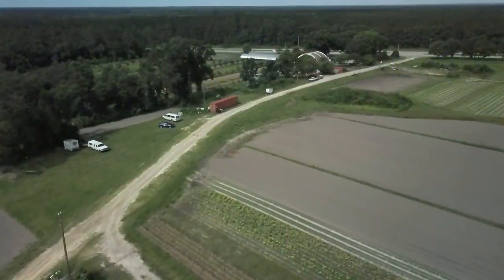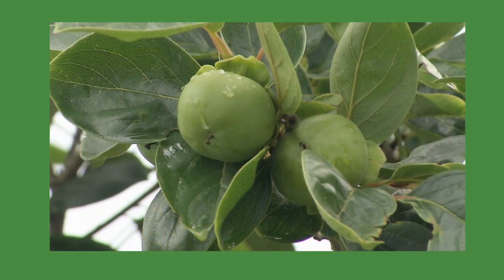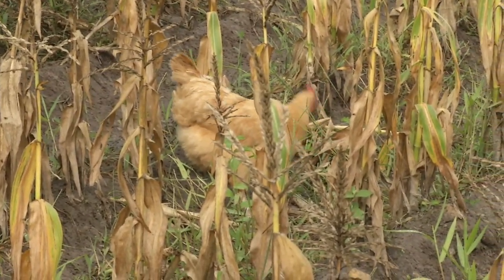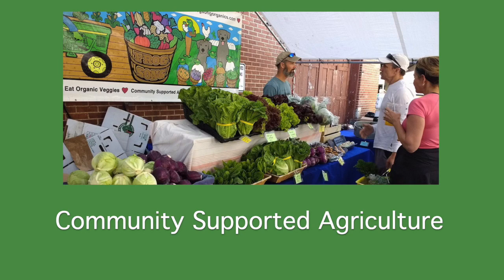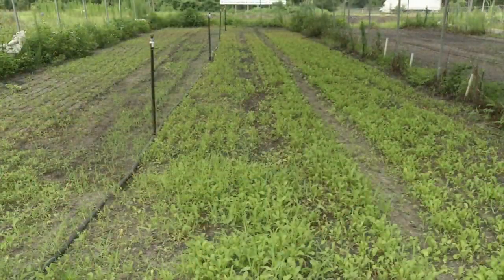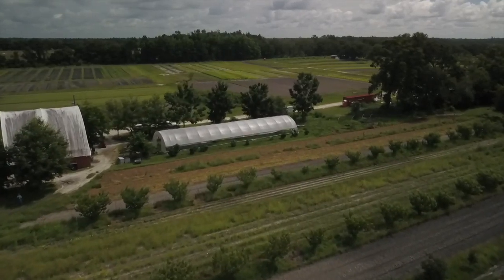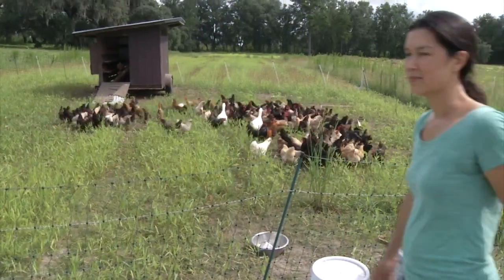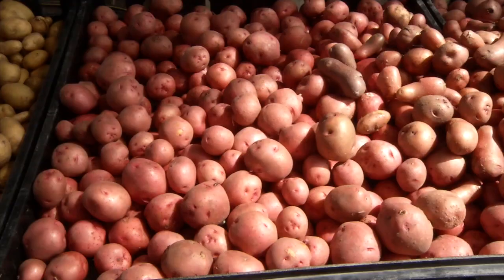Small Farm Academy - Frog Song Farms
Amy Van Scoik with Frog Song Organics details her experiences of running a small organic farm in rural North Florida for the Small Farm Academy Program.